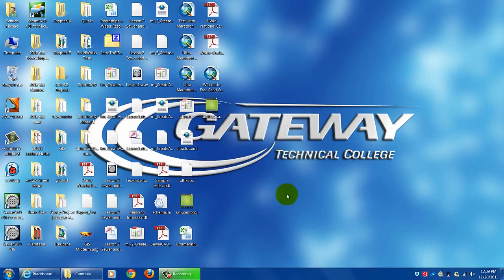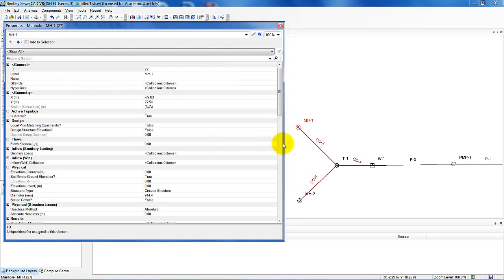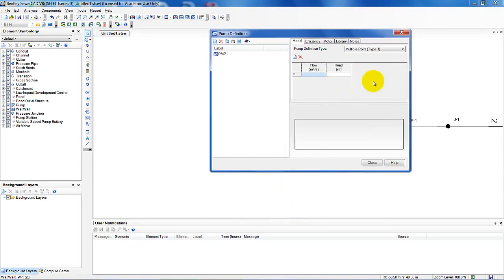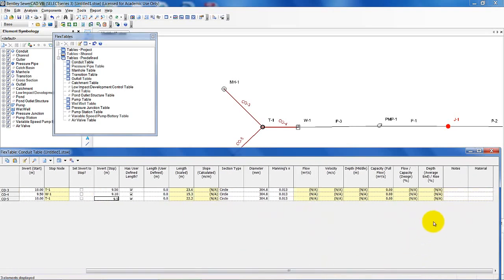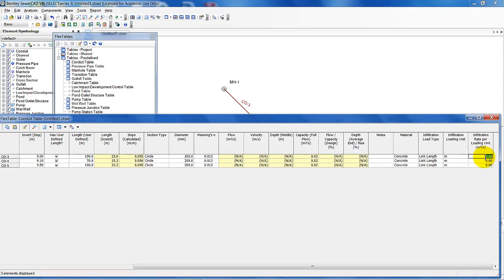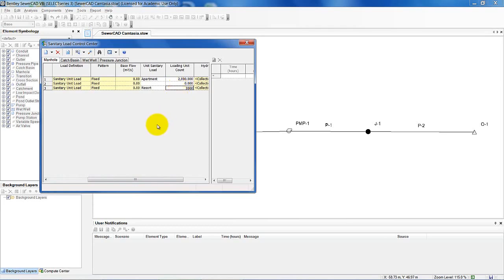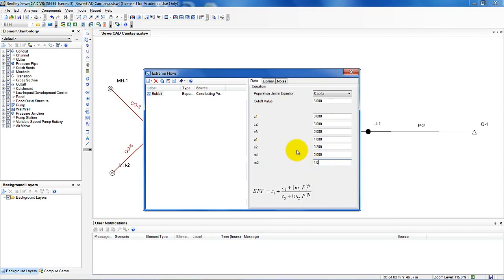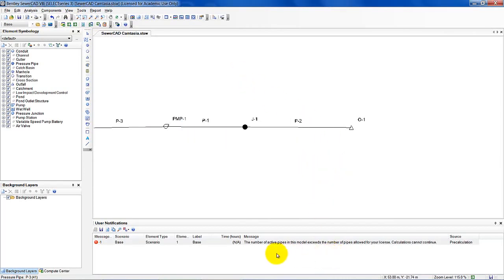SewerCAD Quick Start